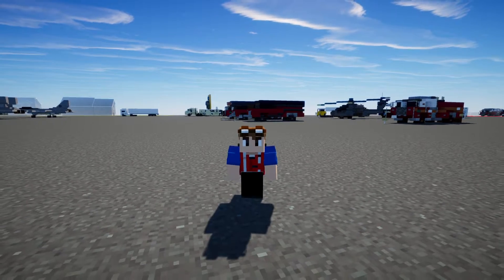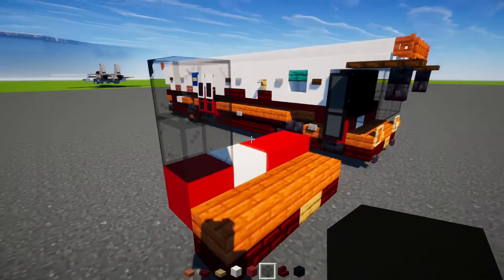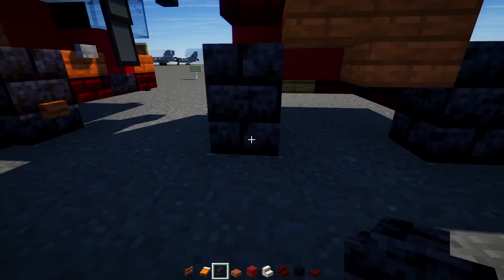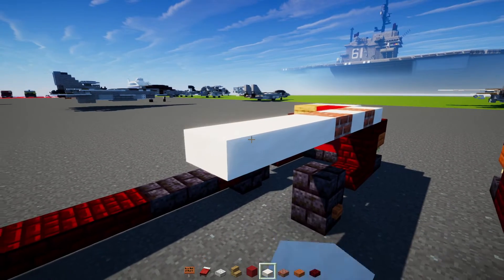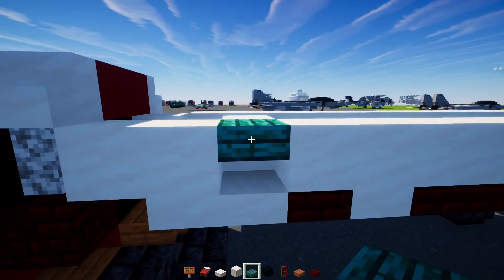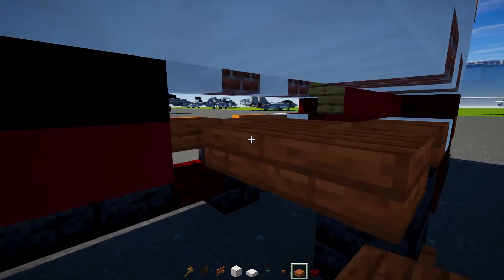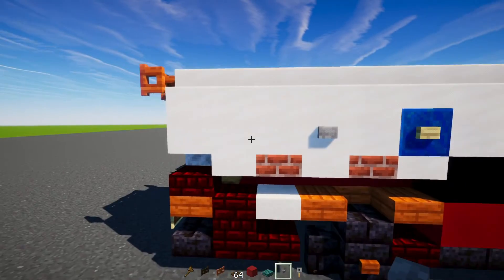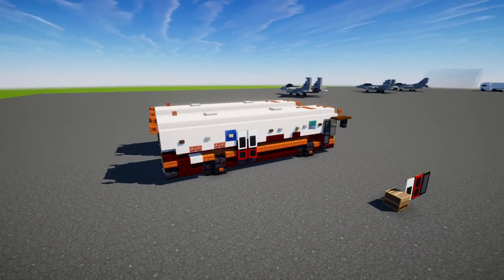Minecraft NYC FDNY MERV Medical Bus Tutorial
How to make a Minecraft NYC FDNY MERV 1 Bus Major Emergency Response Vehicle. Emergency room on wheels, treat multiple casualties at the same time

Commissioned by Railfan Lily